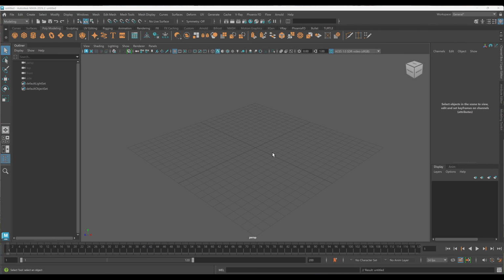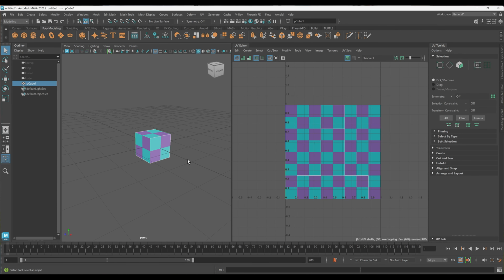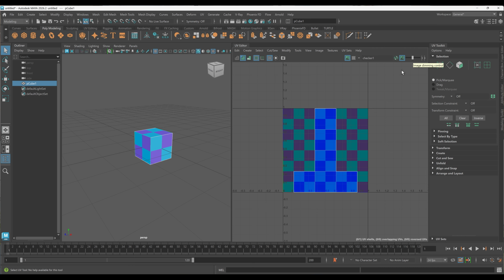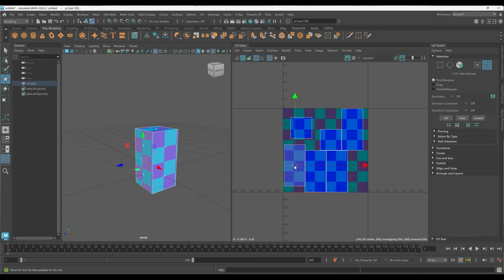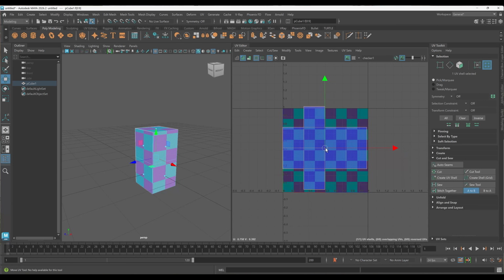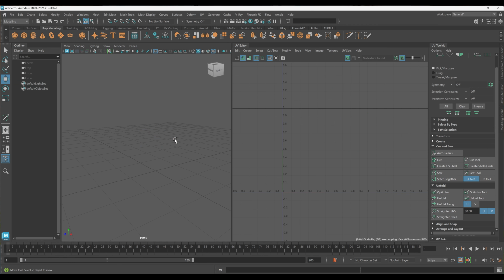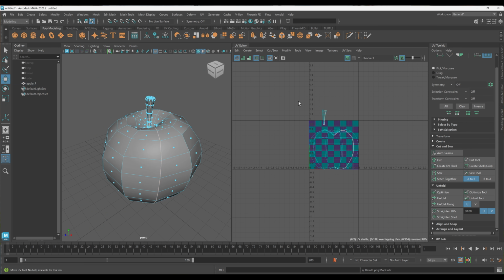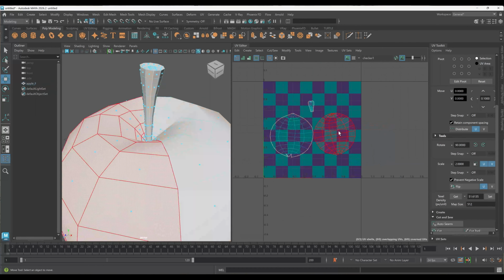Maya UV Editor Basics Tutorial for Beginners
In this tutorial, we will learn the basics of the Maya UV Editor.

Starting with a simple cube, we will explore how UVs work, why they are important, and how textures are projected onto a 3D model. We will also take a look at common UV editing tools and basic workflows used in production.

This lesson is designed for complete beginners who are new to UV mapping in Autodesk Maya.

00:00 - Intro
01:14 - UV Editor
03:25 - Automatic Projection
04:15 - Cut, Sew
06:47 - Planar Projection
07:28 - Unfold
08:03 - Texel Density